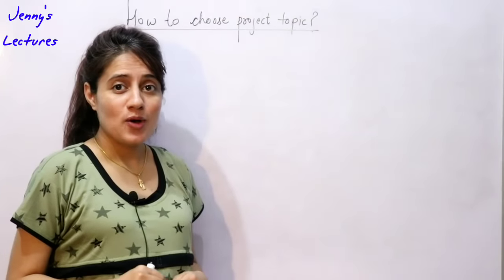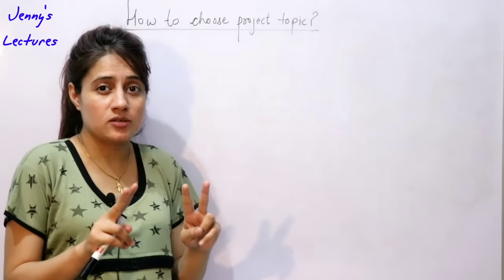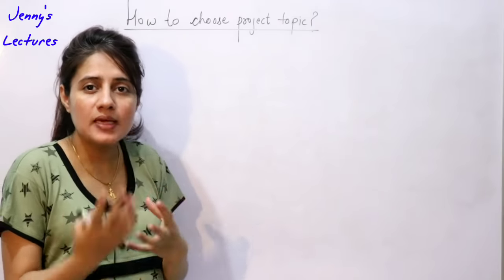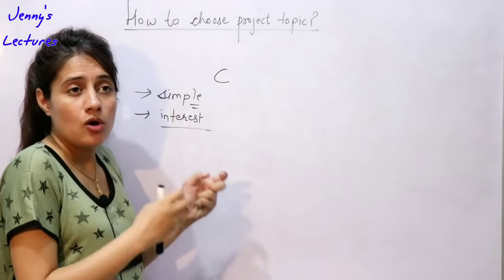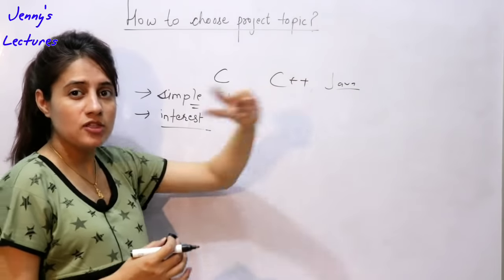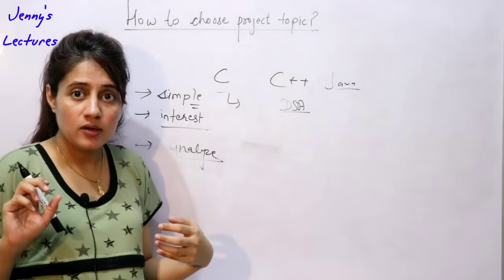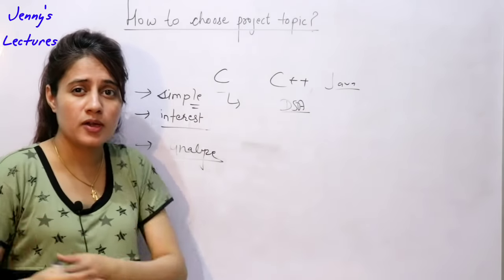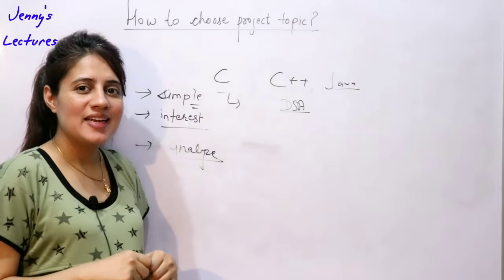How to choose Project Topic | Tips for beginners | Computer Science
In this video, I have discussed some important tips to choose project topic for computer science students.